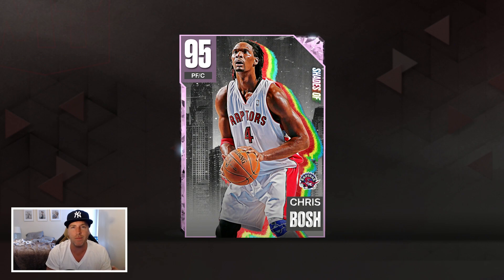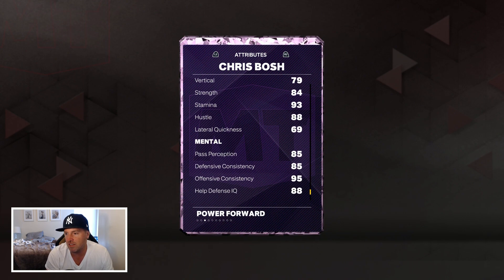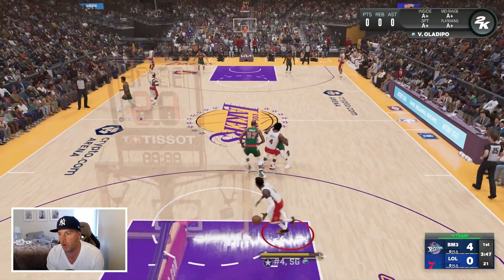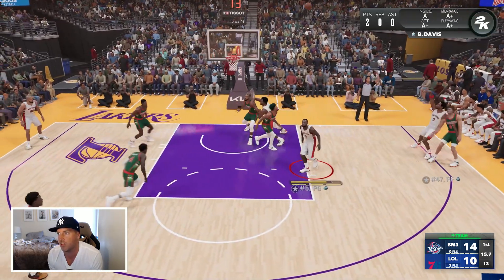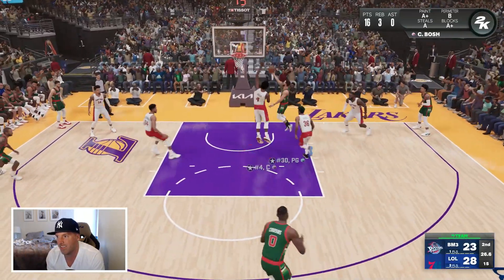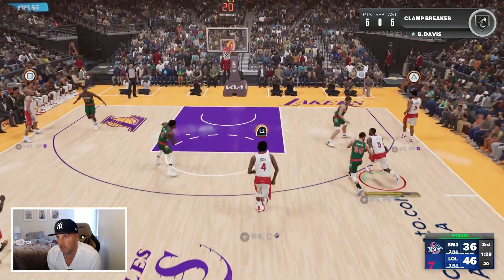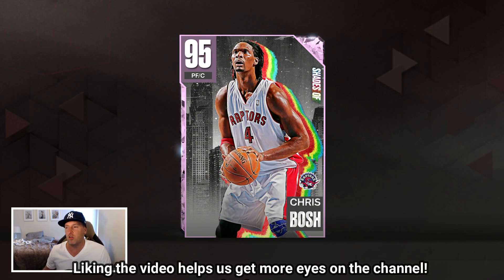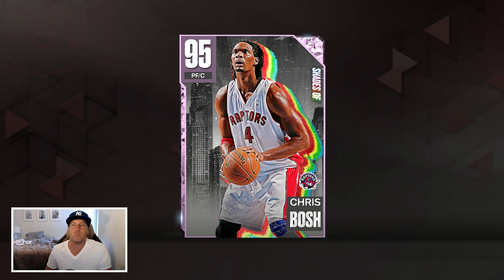NEW SHADES PINK DIAMOND CHRIS BOSH GAMEPLAY! THE FINAL PIECE FOR THE ULTIMATE CHEESE!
NEW SHADES PINK DIAMOND CHRIS BOSH GAMEPLAY!